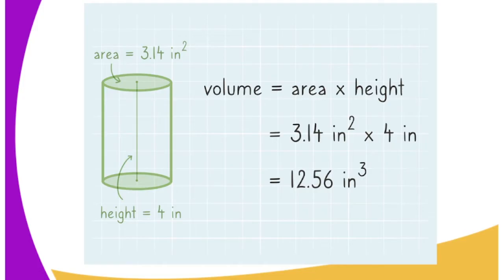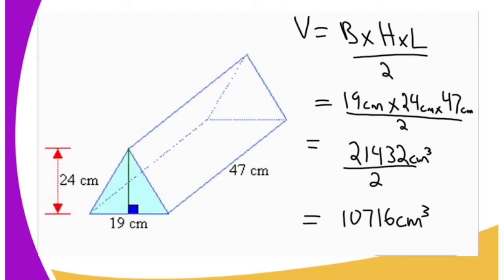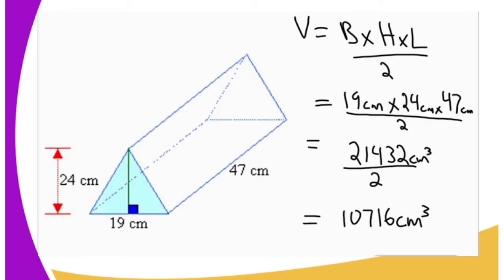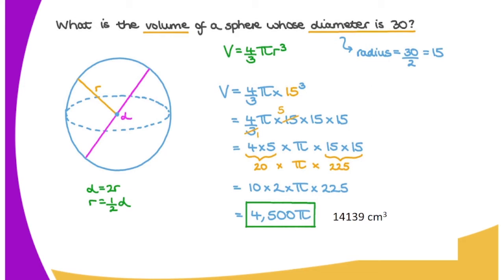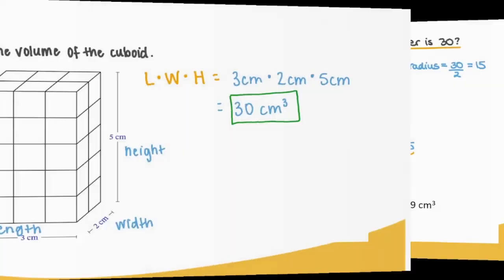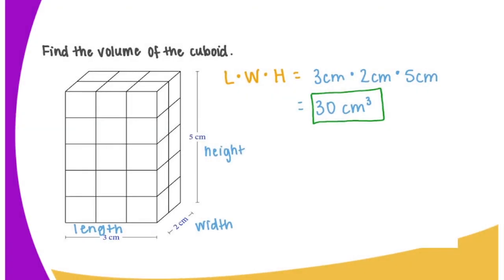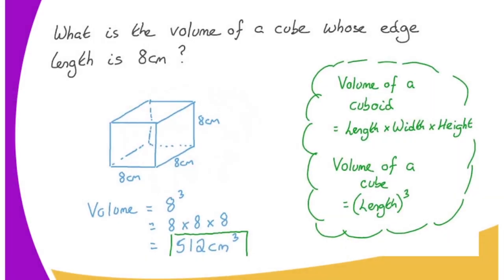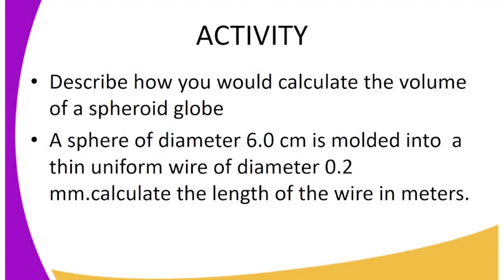FORM 1 PHYSICS LESSON 37 MEASUREMENT AND VOLUME